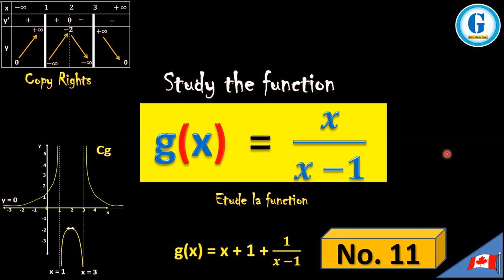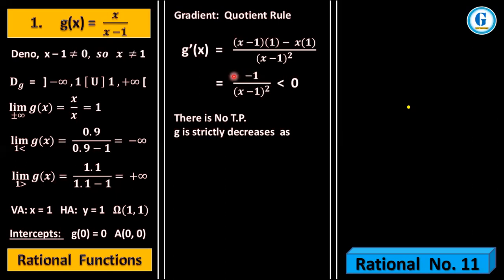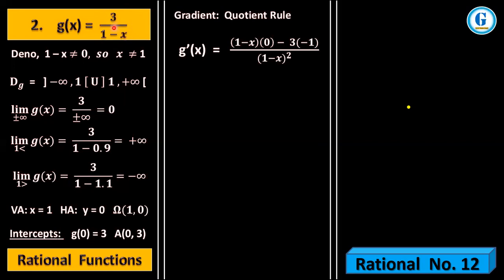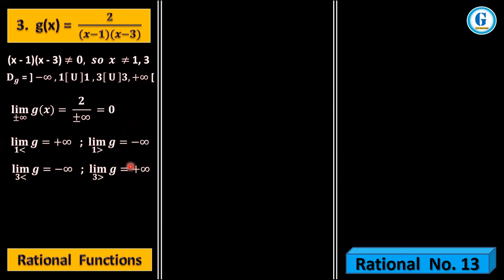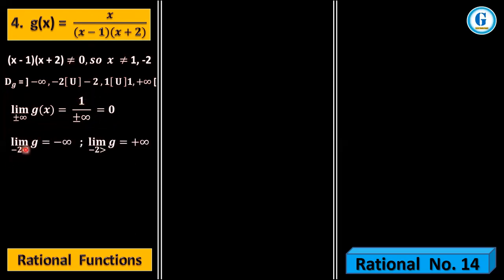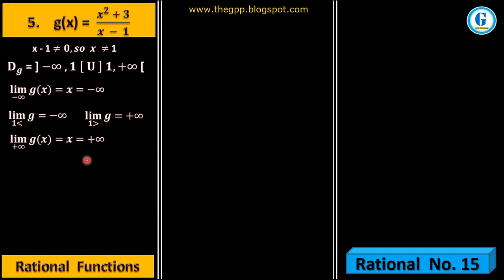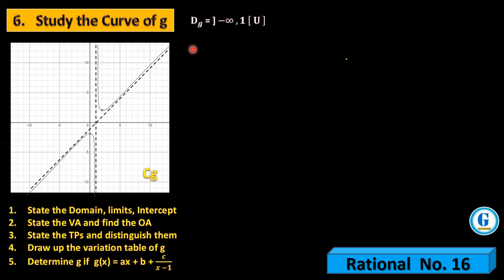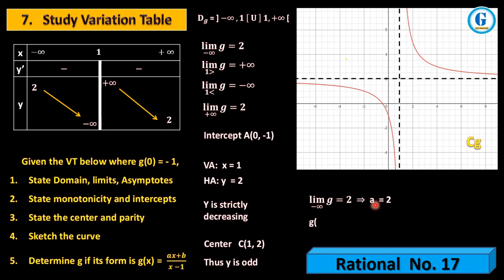Rational functions | 9C| Curve Sketching | variation tables and curves | Lesson 9C | GCE Maths Panel